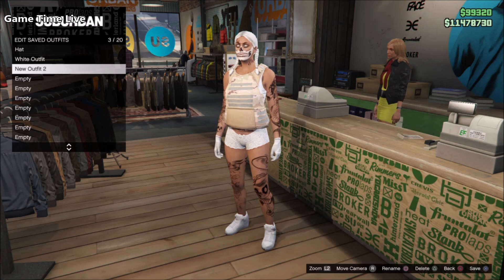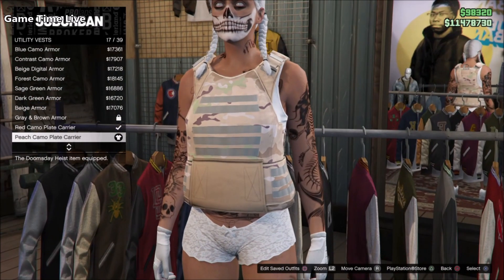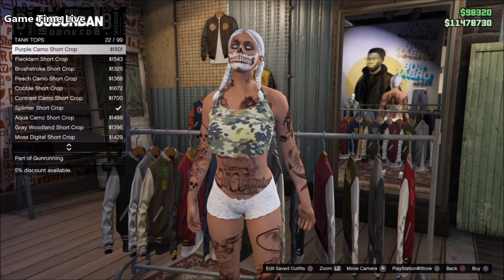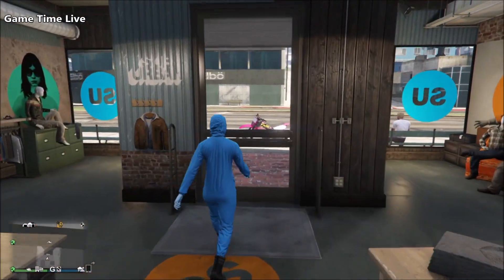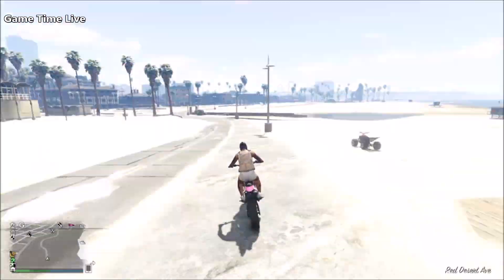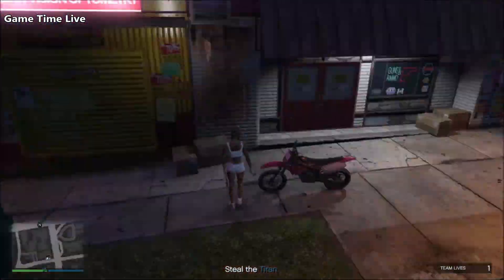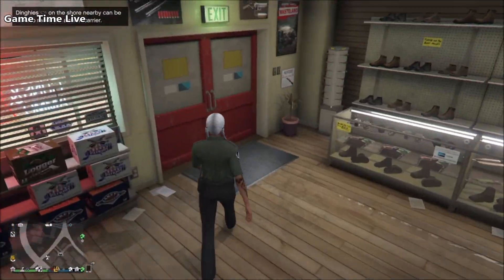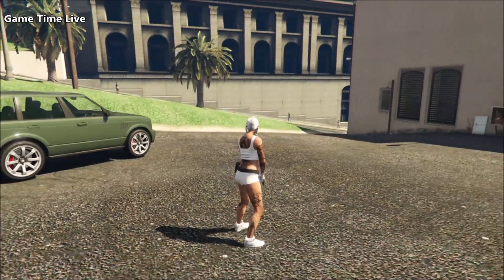GTA 5 *NO TRANSFER* Merge Any Belt With Tops! *NO DELETED CHARACTERS* Outfit Glitches 1.51! (FEMALE)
In this video i'll show you how to get any belt with tops, merge belts with tops, no transfer merge belts, no deleted characters merge belts if you watch untill the end. This belt merge outfit glitch is without transfer glitch, no deleted characters for female.

♥️ Helper: Mr_montana37

♥️ Special thanks to Venom Plays for making my banner and my intro!

♥️ Inspired/founder by
MrsAlien
♥️ Did you like it? So➜ Drop 1 Like